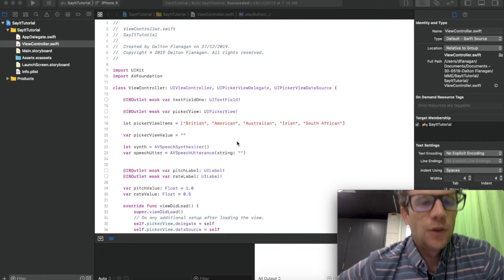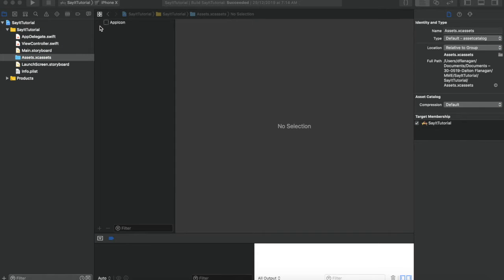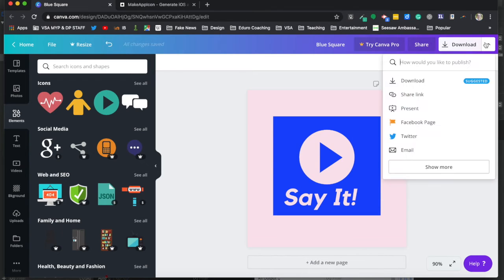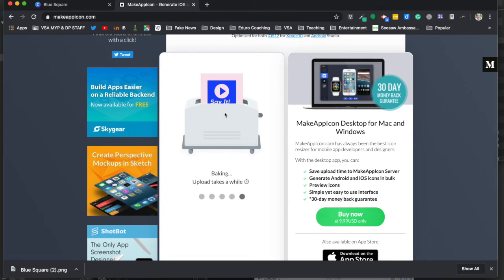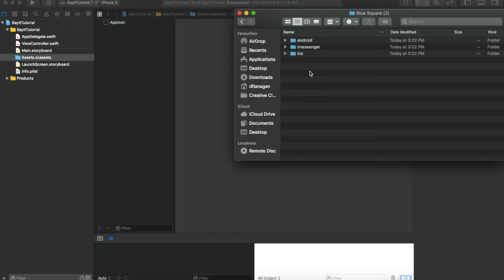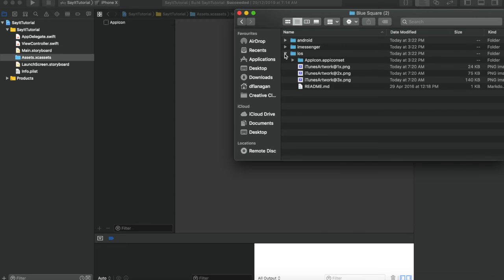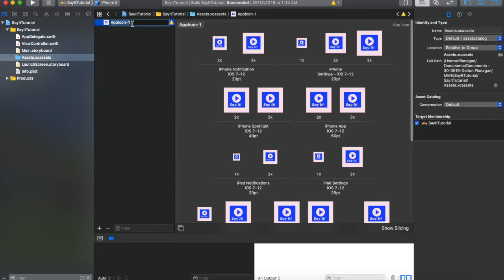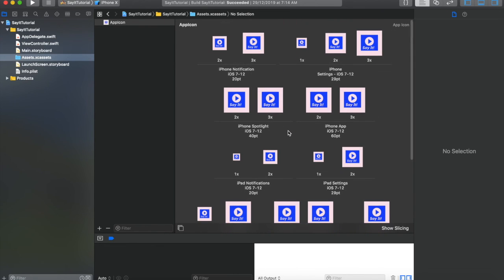App Icon Tutorial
This will be a quick tutorial on how to create an app icon for your project.

I used Canva to create my icon.

I used MakeAppIcon to create all the different sizes for the app icon set.